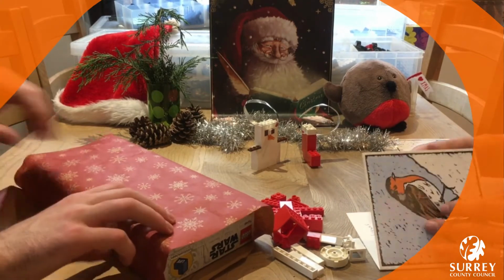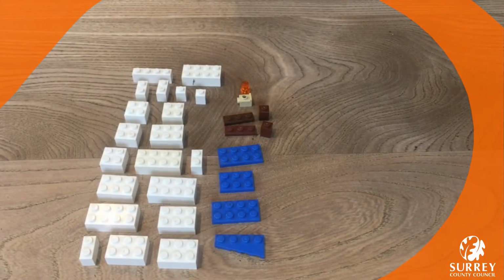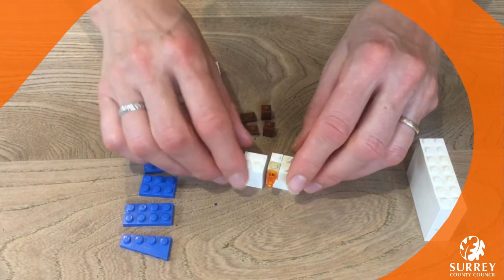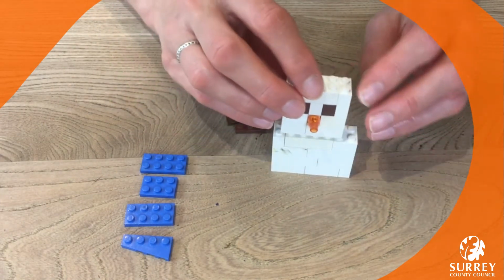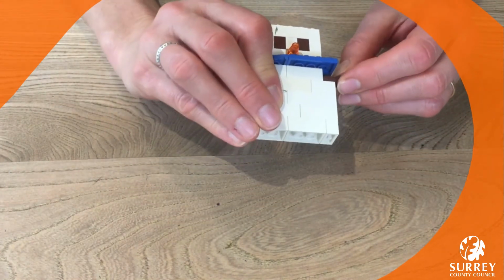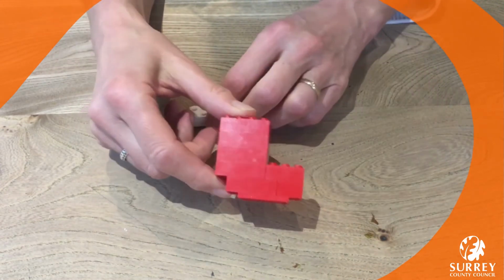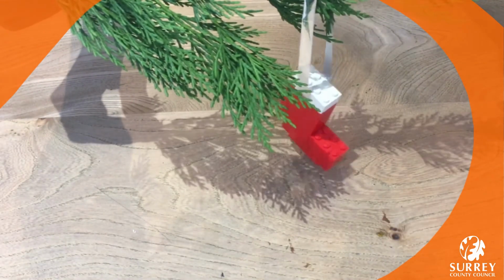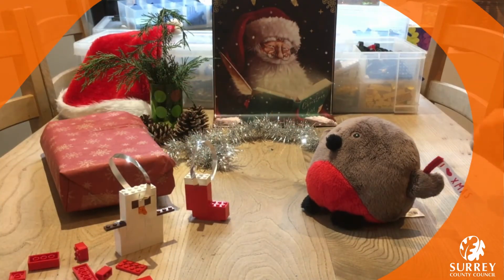Surrey Libraries Lego Club - Christmassy Decorations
Frosty the Snowman, was a jolly happy soul! ☃️

Join Georgina and Lego Club today to make some Christmassy Lego Decorations!